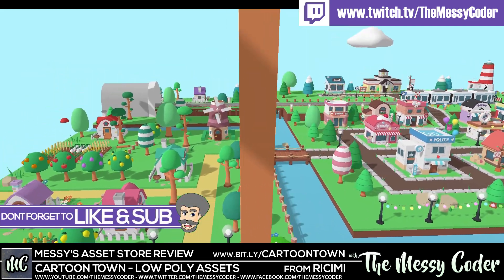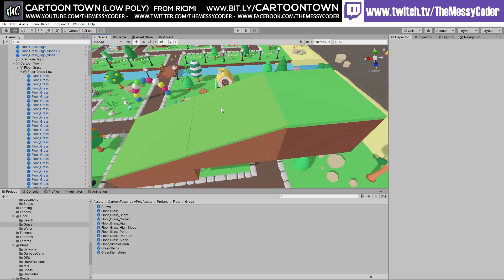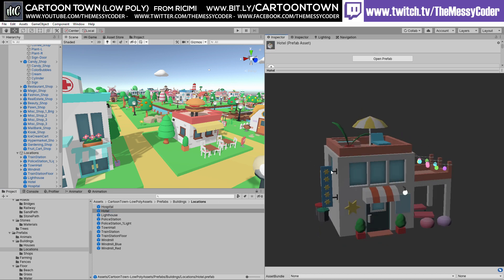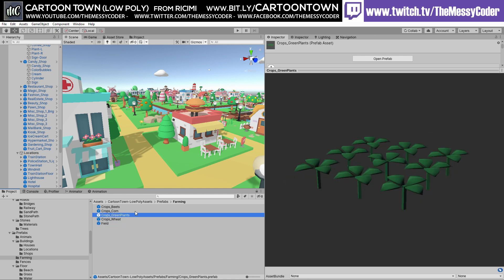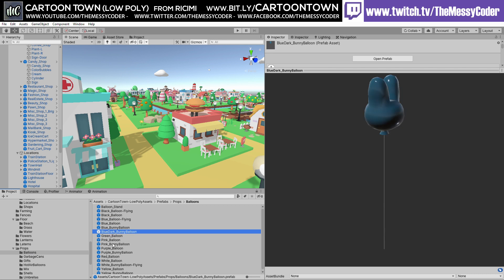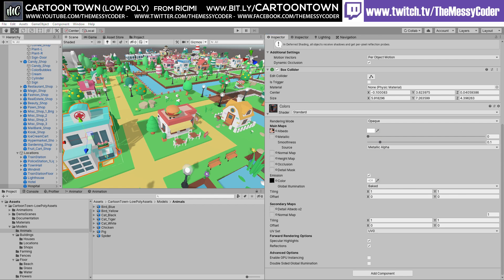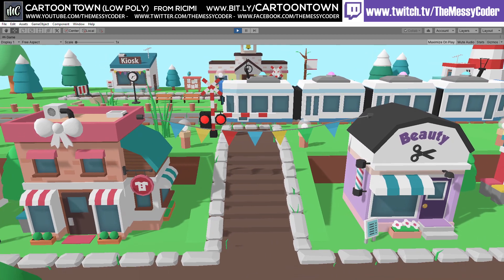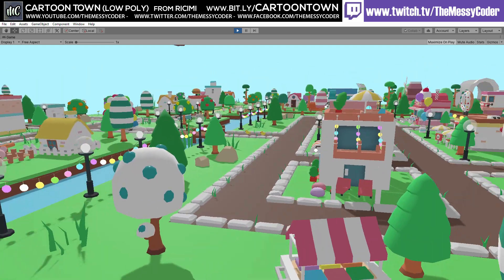Unity Asset Reviews - Cartoon Town by Ricimi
Cartoon Town is a customizable, mobile-friendly low-poly asset containing many elements that can be used to create a town with a nice cartoon style.

Tileable floor and roads. Demo scenes and animations included.

Including classical music!